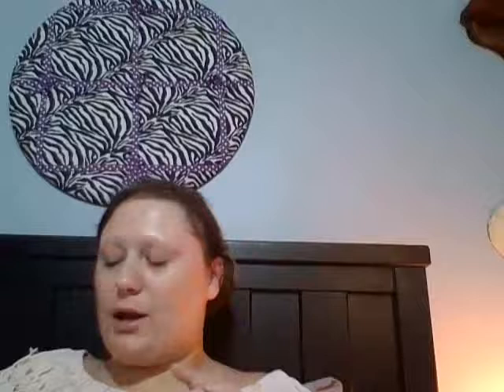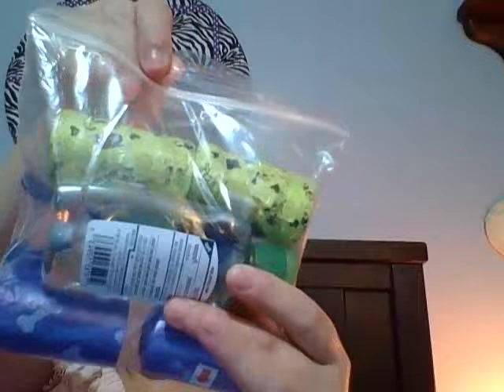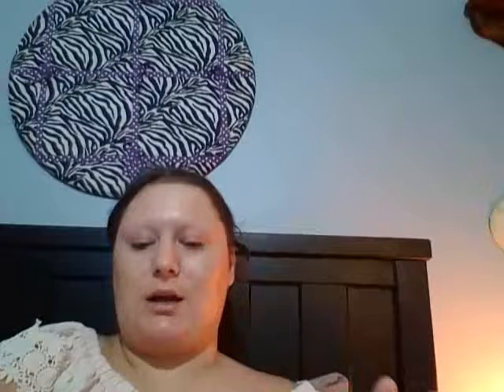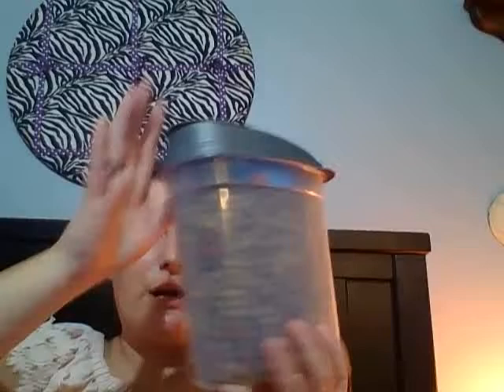MY DOG'S DIAPER BAG WHAT'S IN IT AND WHAT DO I KEEP IN IT FOR ON THE GO OR FOR ROAD TRIPS